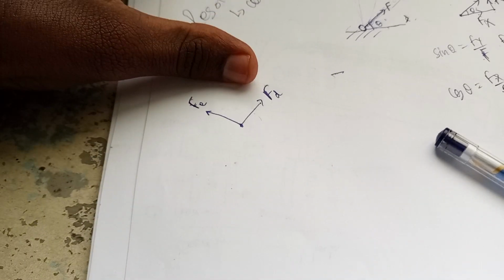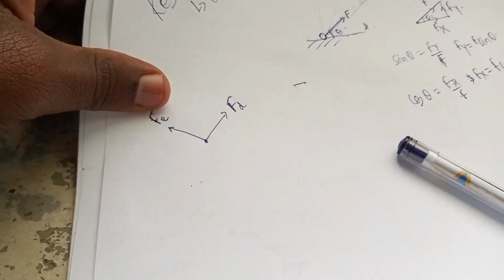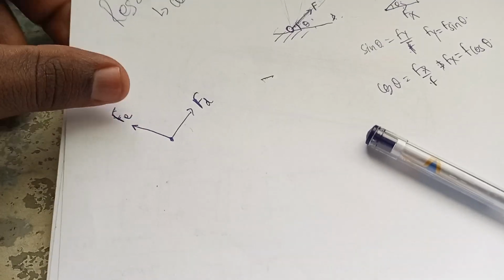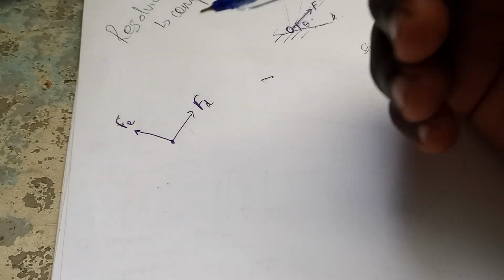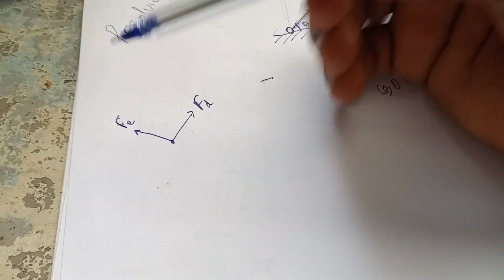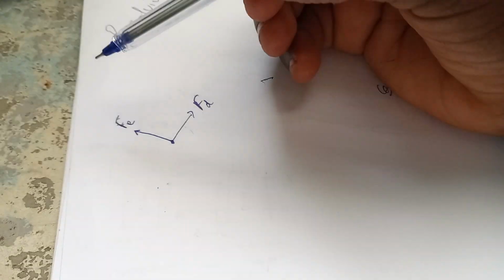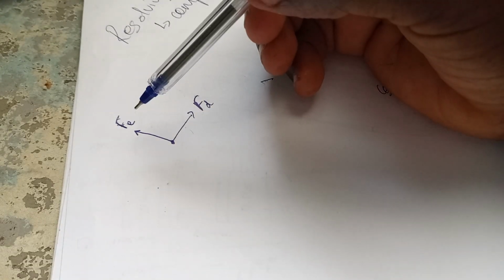Introduction to resolution of forces | 2 of 2 Introducing Parallelogram rule, and why it works!!🤔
In this video we introduce the idea of parallelogram rule, we explain why  it works using normal sense for easy understanding for anyone